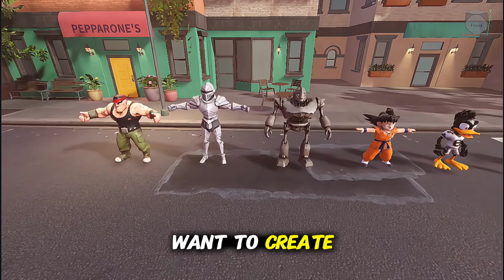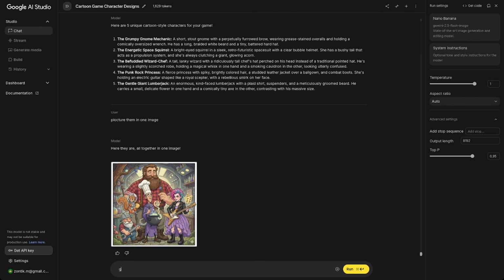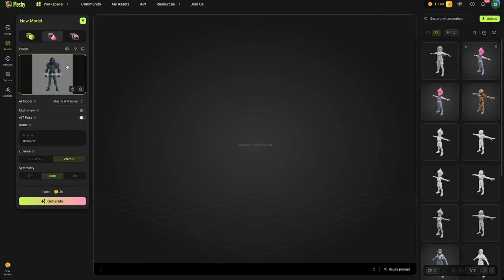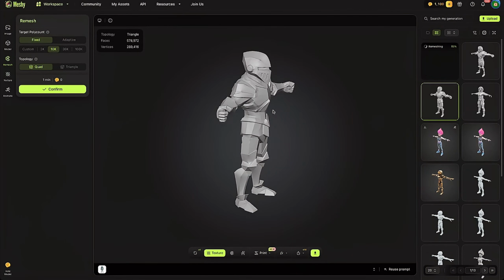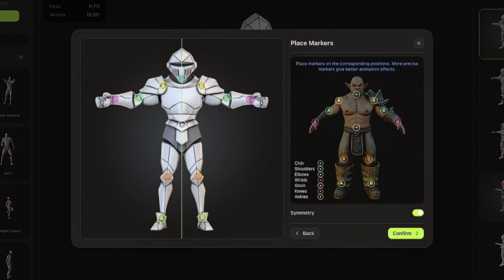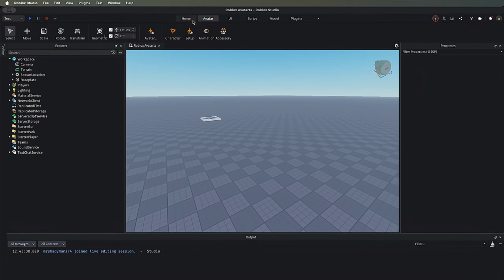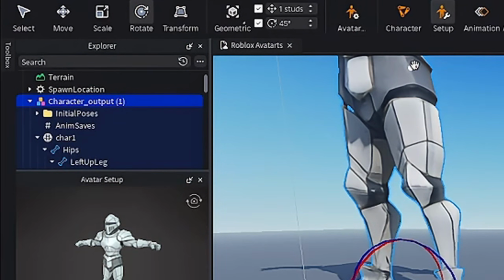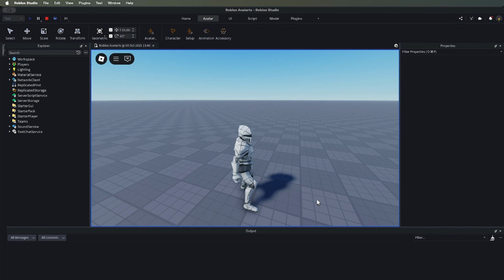How to make an R15 Roblox Character from a 2D Image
Want to design your own custom Roblox avatar in just a few minutes?
In this tutorial, I’ll show you how to go from a simple AI-generated image to a fully rigged R15 character inside Roblox Studio — all without any 3D modeling skills!

We’ll use Nano Banana to generate the character concept and Meshy AI to bring it to life as a 3D model. Then, I’ll show you how to optimize, rig, and import your model into Roblox Studio and turn it into your playable avatar.

You’ll learn how to:
- Generate a creative 2D character design with Nano Banana
- Convert that image into a 3D mesh using Meshy AI
- Optimize your model for Roblox (10K–30K vertices)
- Apply textures and add a humanoid rig
- Import and test your custom R15 avatar in Roblox Studio

By the end, you’ll have your very own custom AI-generated Roblox character — perfect for NPCs, heroes, or even your main player avatar.

🧰 Tools Used:
- Nano Banana (Google AI Studio) – for generating 2D character image
- Meshy AI – for image-to-3D conversion, rigging, and optimization
- Roblox Studio – for importing and testing your avatar

💬 Have ideas or questions?

00:00 — Intro
00:26 — Generate 2D Character (Nano Banana)
02:35 — Convert to 3D (Meshy AI)
03:41 — Optimize & Texture
06:13 — Rig Model (Humanoid)
07:20 — Download & Import to Roblox Studio
09:00 — Fix Pose & Convert to R15
10:52 — Test in Game
11:11 — Outro